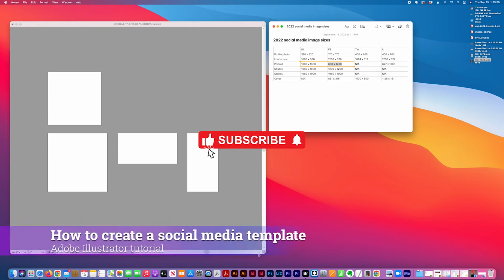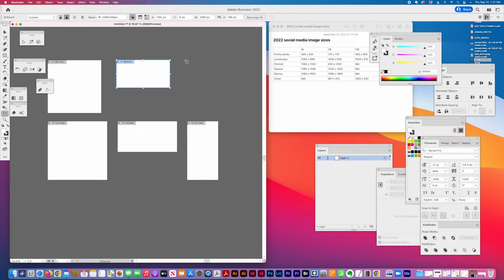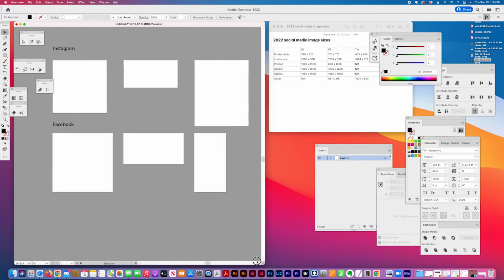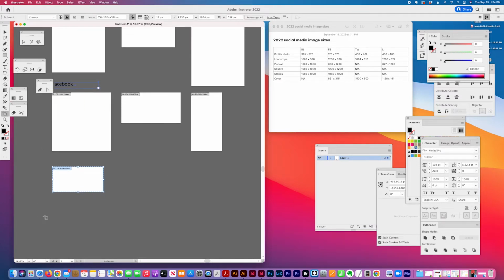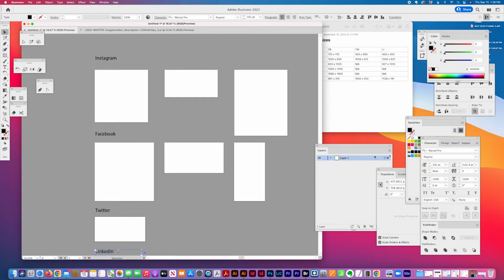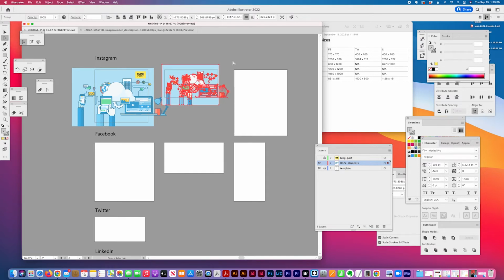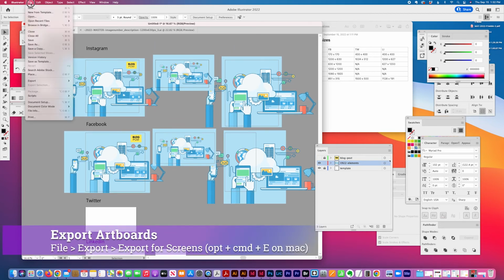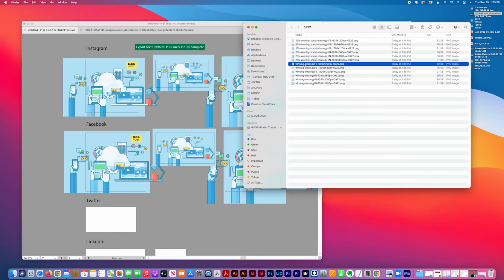How and why you should export for screens in Adobe® Illustrator® and social media template DOWNLOAD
In this video, I created templates for all the “feed” sizes below:
Instagram: 1080 x 566px / 1080 x 1350px / 1080 x 1080px
Facebook: 1200 x 630px / 630 x 1200px / 1200 x 1200px
LinkedIn: 1200 x 627px / 627 x 1200px

Steps used in this video to create a new artboard:
1. File, New (from top menu), select Web tab and enter the size for your first artboard
2. Use the artboard tool (shift + O on Mac), click and drag to create a second artboard
3. While in artboard tool mode, adjust the artboard size and name which will be used when you export (i.e. IN-1080x1080px)
4. Repeat steps 2 and 3 until you have added all your artboards
5. While still in artboard tool mode, use the align panel to clean up artboard alignment and distribution
6. File, Export, Export for Screens (opt + cmd + E on Mac) to export all artboards, with options to select certain artboards, select file format, add a prefix and suffix for better file naming

Best practice tip: for this tutorial, I only added social image “feed” sizes but you could also create a template for social image “covers” etc.